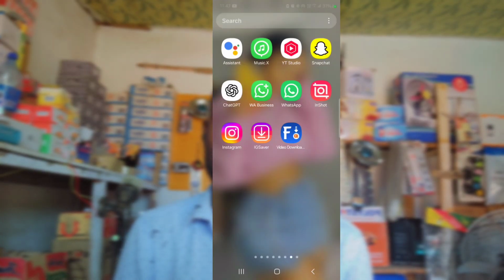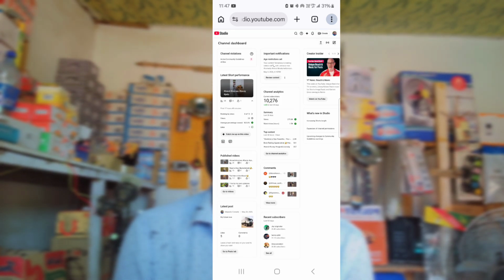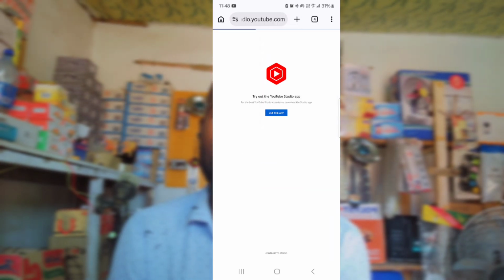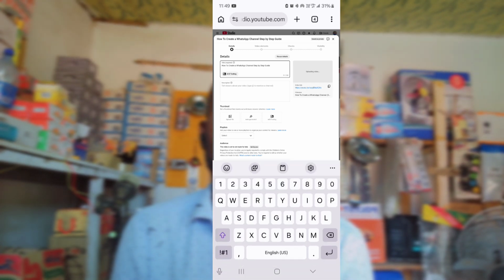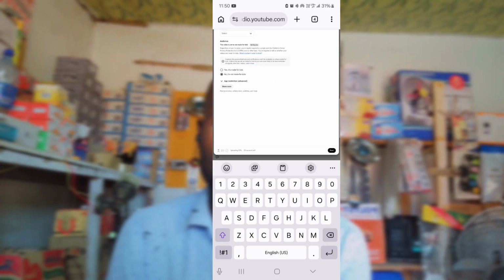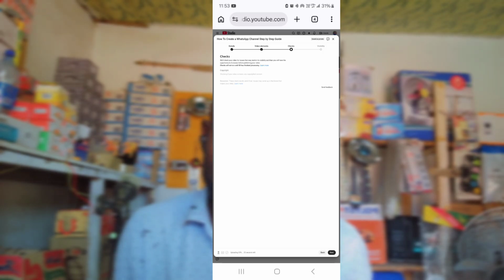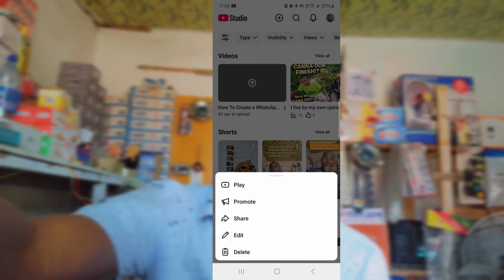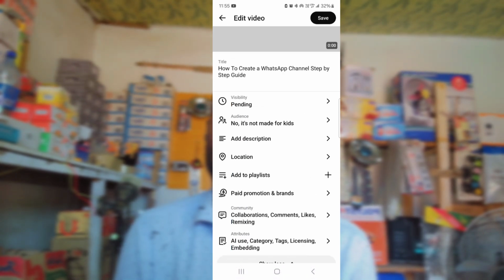How To Upload Videos With Your Phone & Get More Views Fast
In this video, I will show you how to upload videos using your mobile phone step by step and also share tips that can help you get more views on YouTube 🔥

If you are a beginner or you don’t have a laptop, don’t worry — your phone is enough to grow on YouTube 🚀

In this video you will learn:
✅ How to upload videos with your phone
✅ Best upload settings
✅ Tips to get more views
✅ How to make your videos look professional
✅ Beginner-friendly mobile upload guide